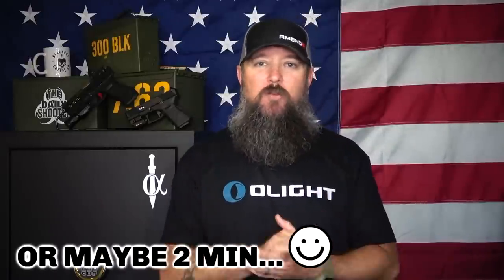Favorite Oils The Daily Minute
This Daily Minute addresses my top gun oils.  Which gun oils do I use and which do I prefer.

and buy a Decal or a T-Shirt Below
Vinyl Decals

This video is intended for educational and safety purposes only.

Web - .